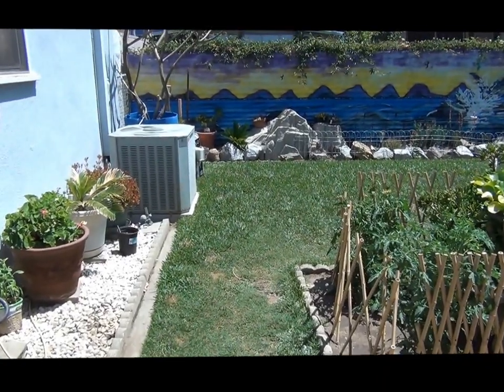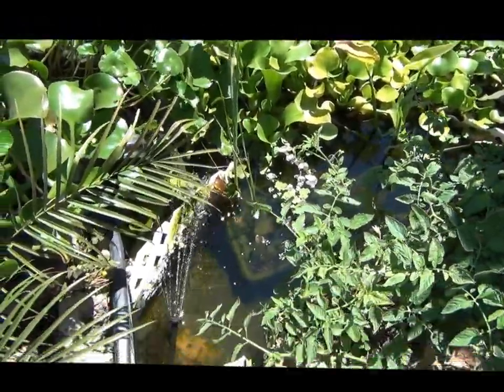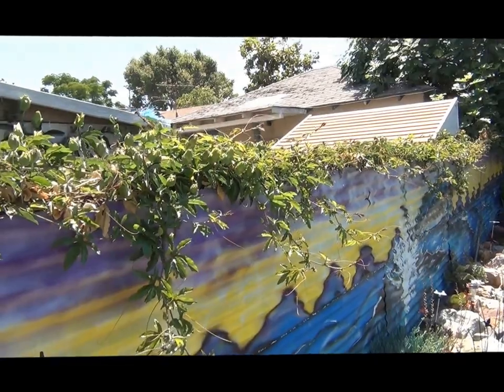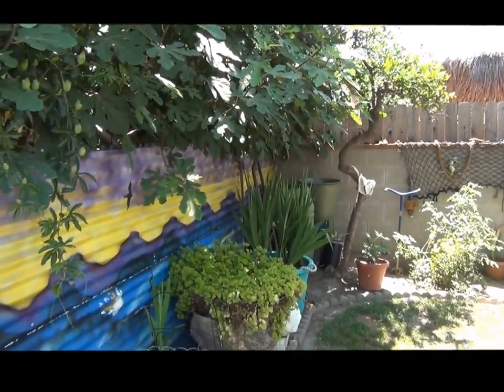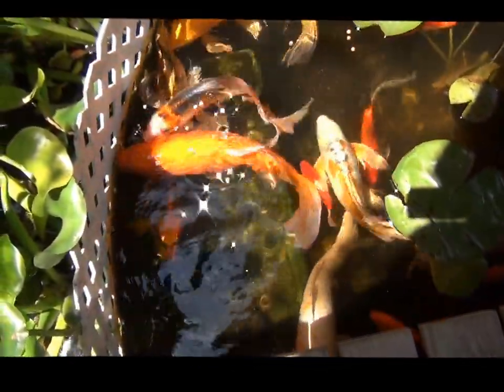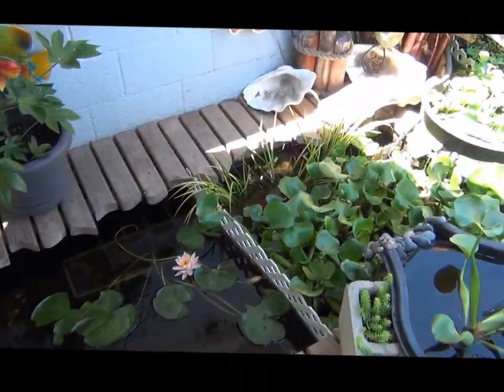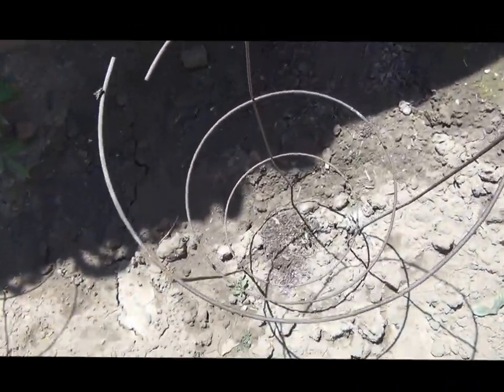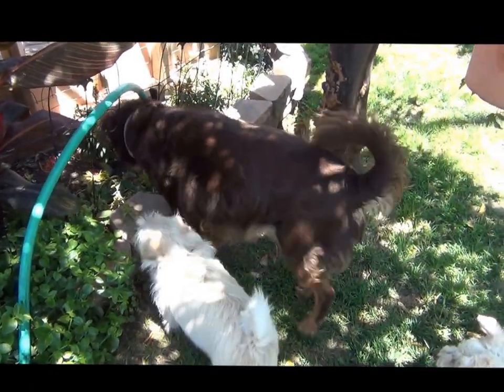Back yard II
Well when I cant go fishing and I am tired of wrapping rods, What do I do?  Putter with the pond and yard.  I guess I did inherit some of my Dads green thumb stuff.  I hope he is looking down on the changes and is happy.